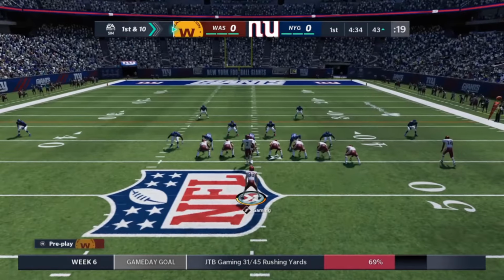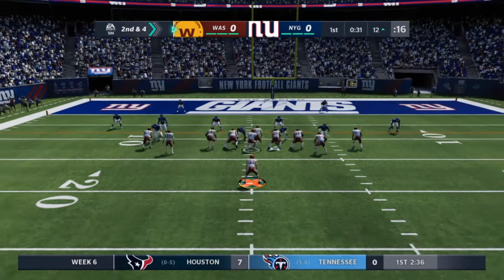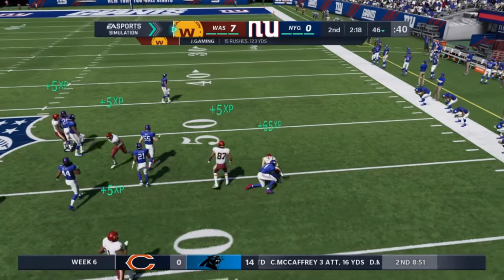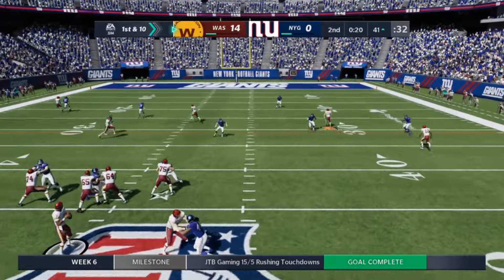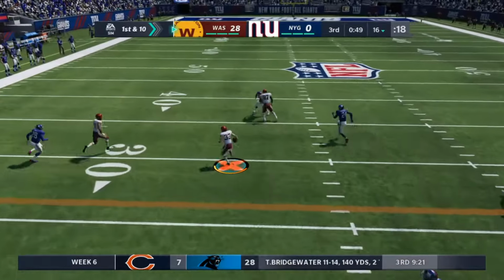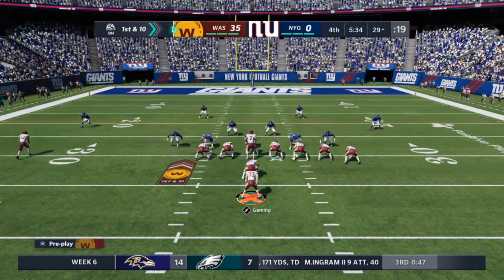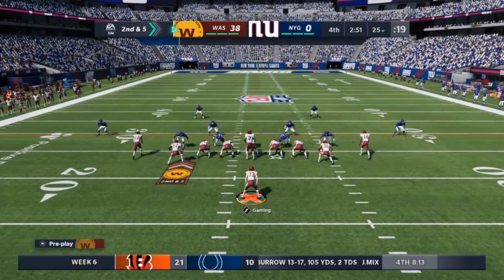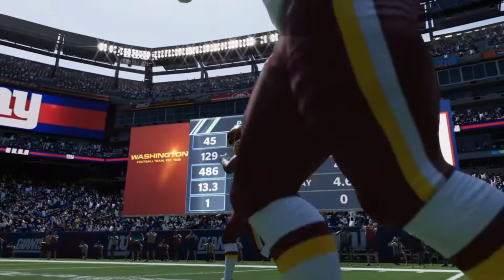1500 yards this season Washington Football Team RB Player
This video is the sixth video of the Washington Football Team RB Player series. In this series I will be doing a Madden 21 player career mode with the Washington Football Team as a star running back. Down below are all the playlists to all my Madden 21 Player series'